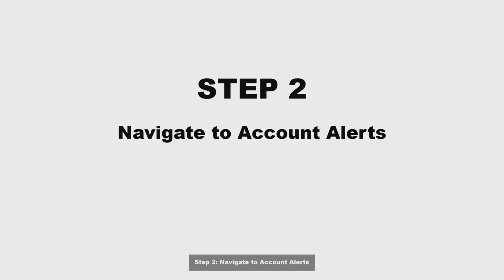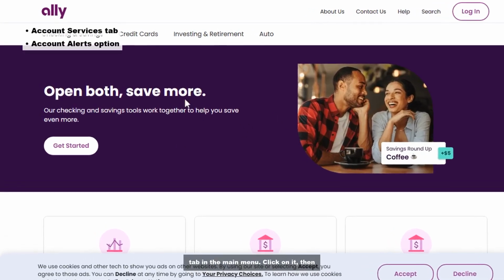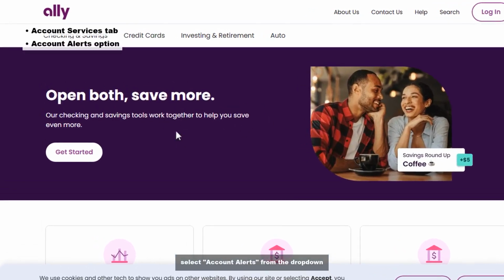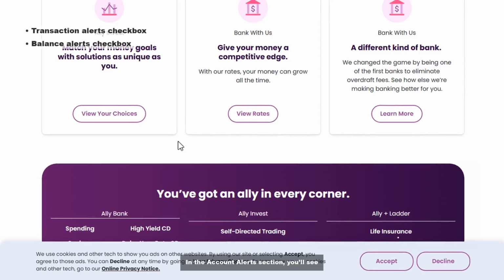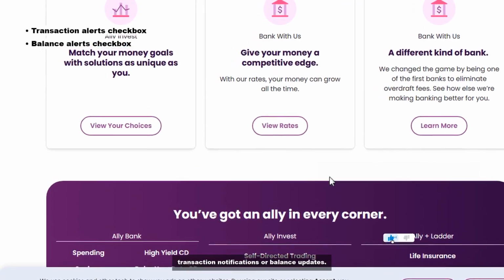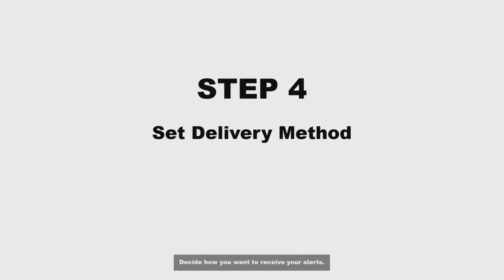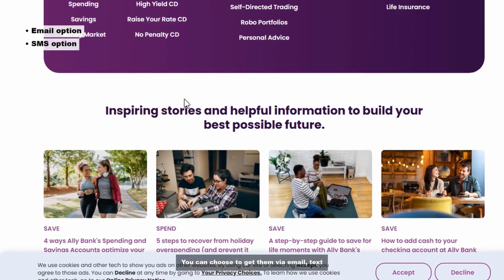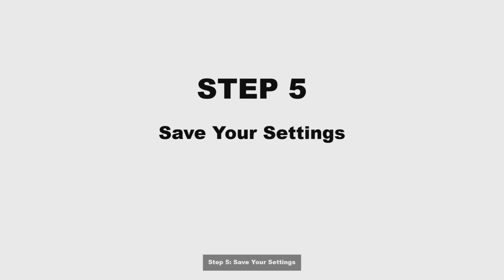How To Enable Alerts For Transactions On Ally 2026 (ALERT SETUP)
In this video, we will show you how to enable alerts for transactions on Ally in 2026. Learn the step-by-step process to set up your alerts and stay updated on your account activity.